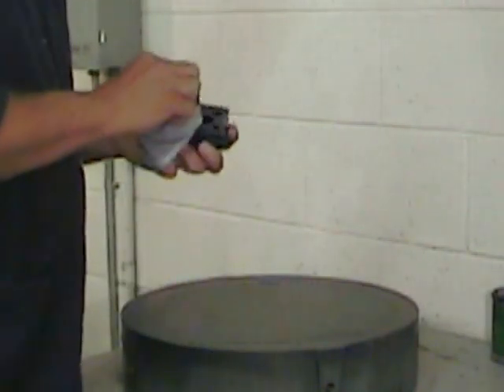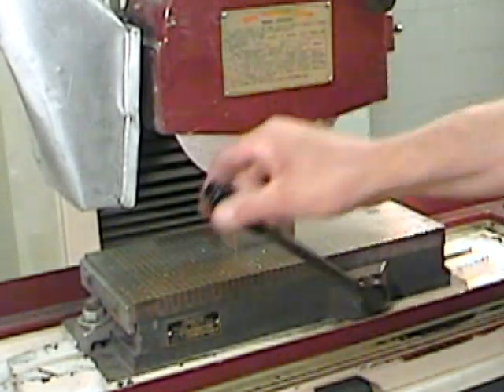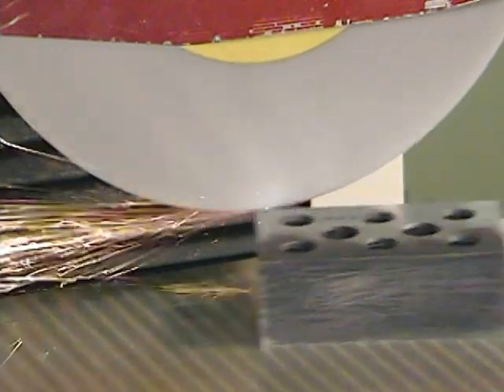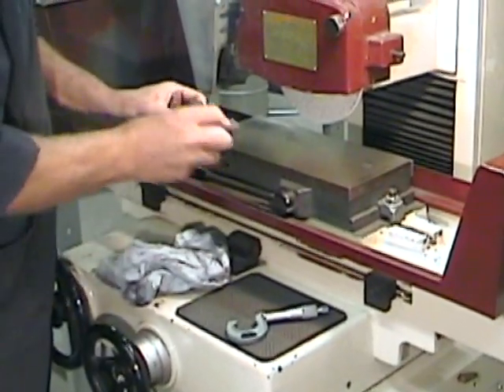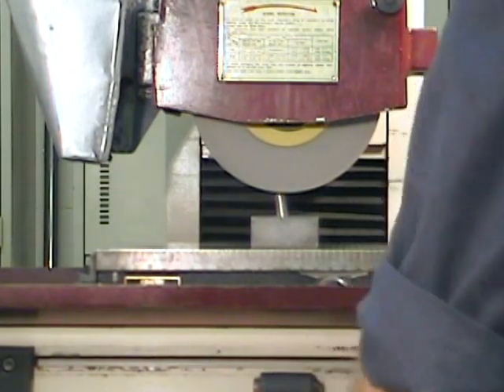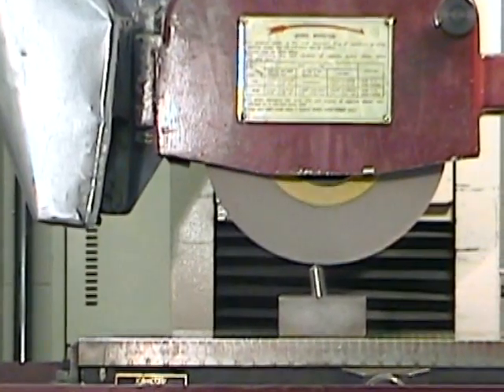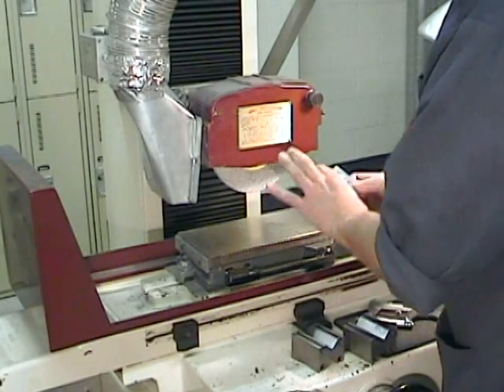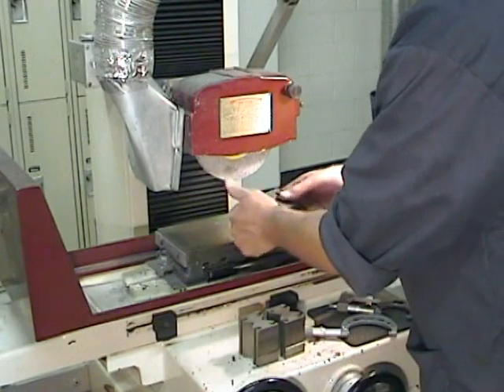THE 1-2-3 BLOCK PART 3 : HARDENING, TEMPERING AND SURFACE GRINDING. MARC LECUYER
Third of three videos on the 1-2-3 block project. These videos introduces us to certain basic milling, drilling and surface grinding operations.Keeping in mind that the objective of my videos is to introduce novice machinists to accurate work techniques, this video presents a progressive approach to completing a complex project requiring the use of several different types of machine tools and machine shop equipment.  Marc L'Ecuyer